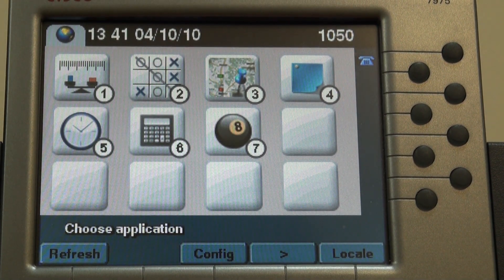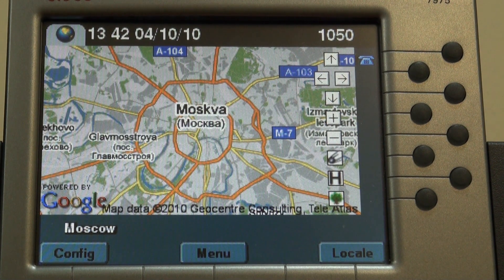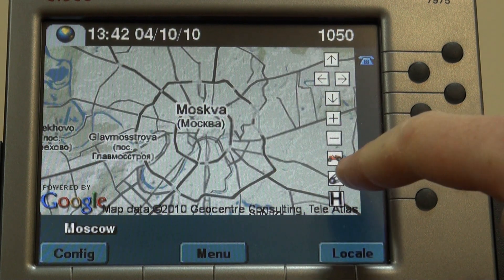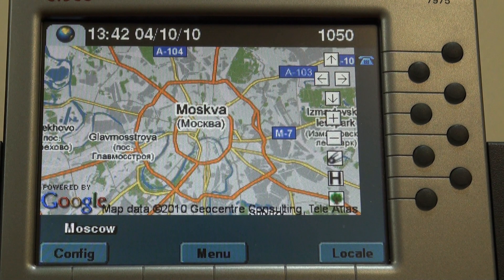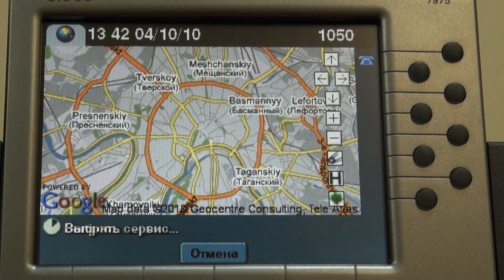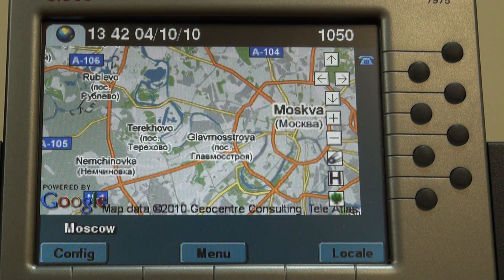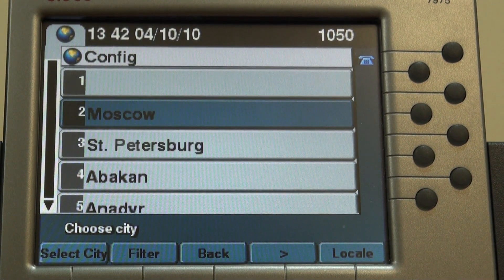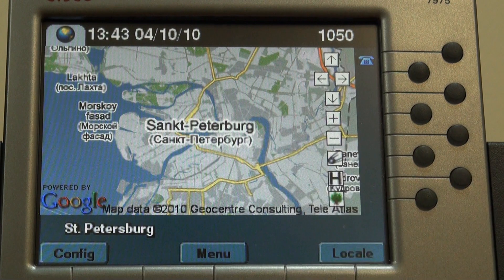Google map on Cisco IP phone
Short video about using Goolge maps on Cisco IP phone screen as IP phone services ETA.